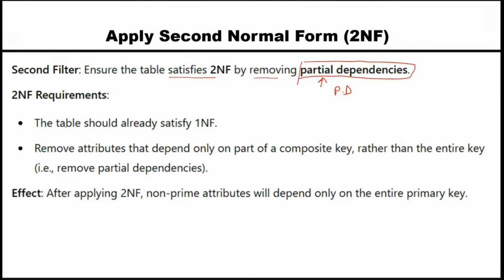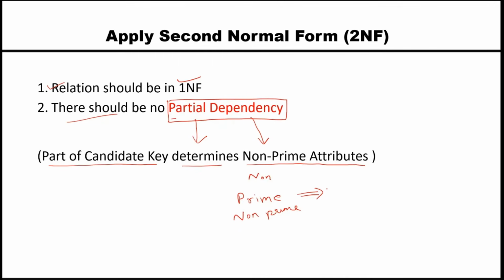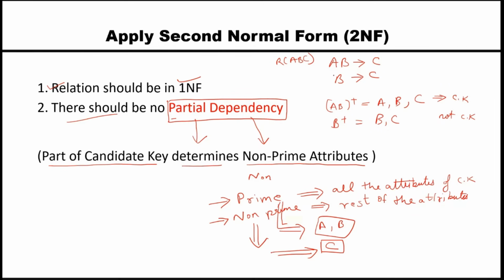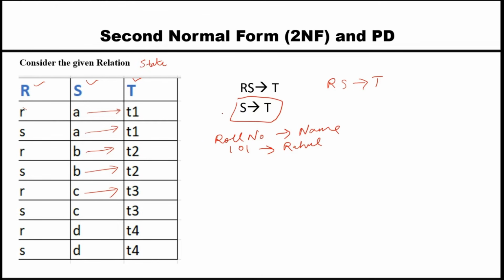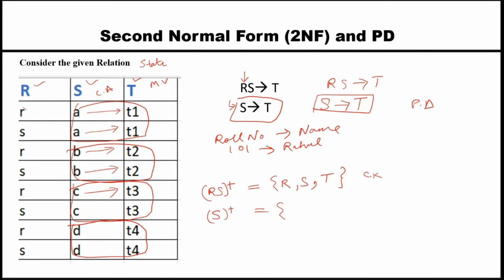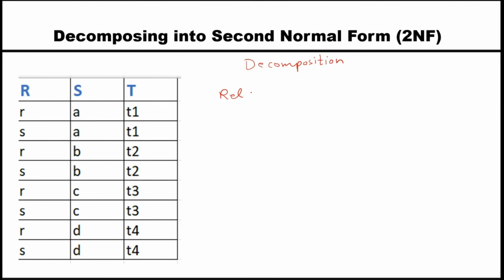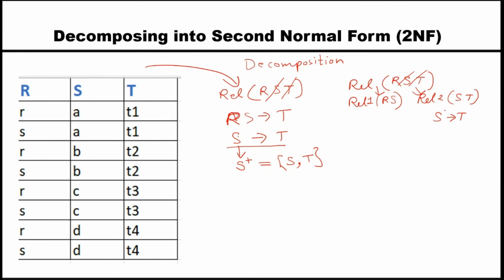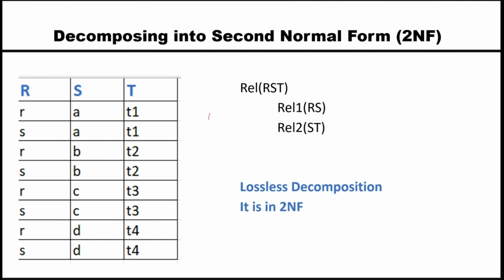2. Normalization Basics: Understanding the Second Normal Form 2NF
Take the next step in mastering database normalization with this in-depth guide to Second Normal Form (2NF)! In this video, we build upon the principles of First Normal Form (1NF) and focus on eliminating partial dependencies to create a more efficient and robust database design.

🎯 What You'll Learn:

The definition and key rules of 2NF.
How 2NF helps in reducing data redundancy and improving database integrity.
Step-by-step examples of identifying and resolving partial dependencies.
Practical tips to apply 2NF in real-world database design.

📚 Playlist: [Mastering Database Normalization: Step-by-Step Guide from 1NF to BCNF]

If you’re serious about improving your database skills, this video is a must-watch!